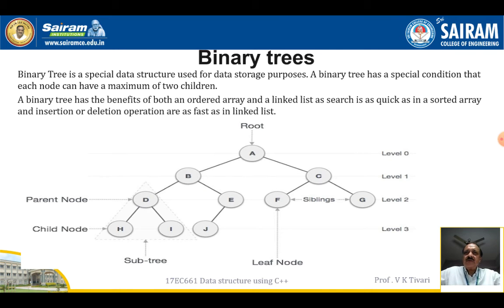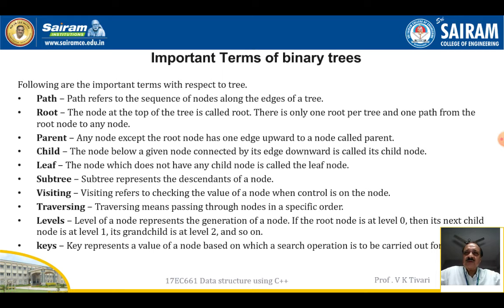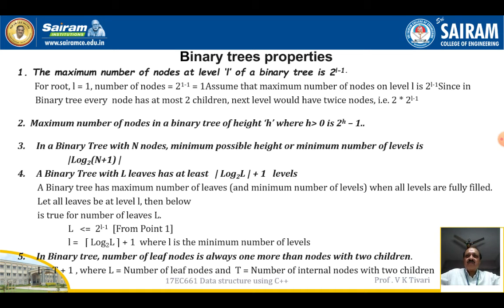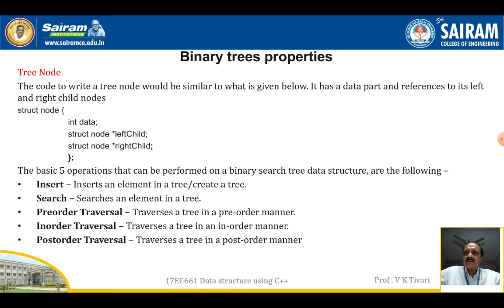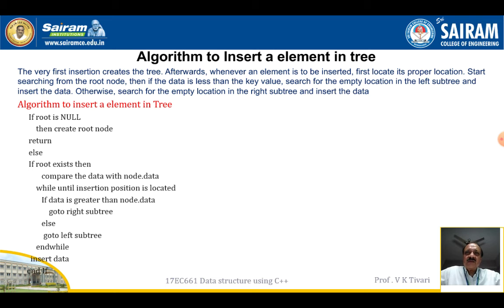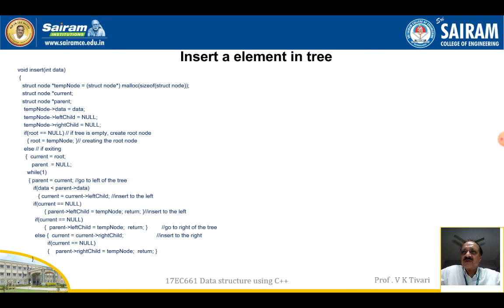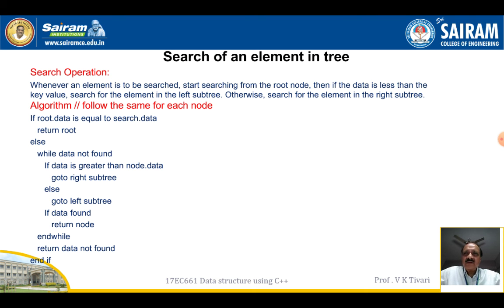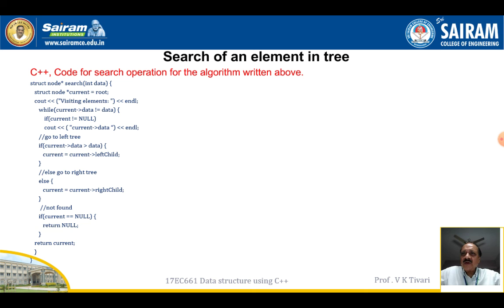lecture_video_17EC661_module4a_binaryTree_&_generalTree_VKTIVARI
This video describes first part of module 4